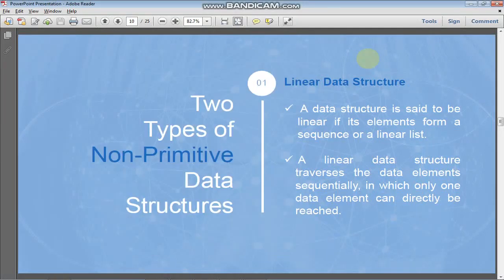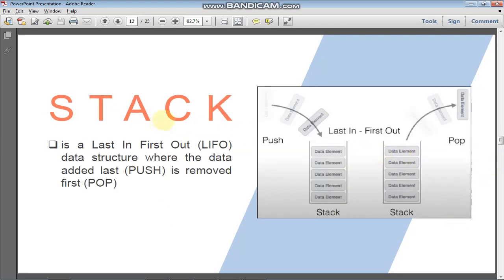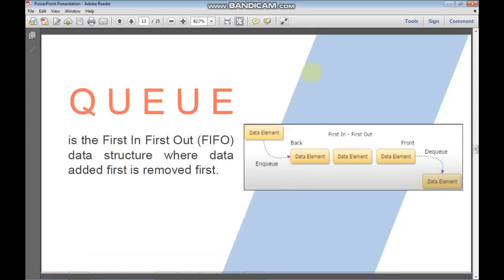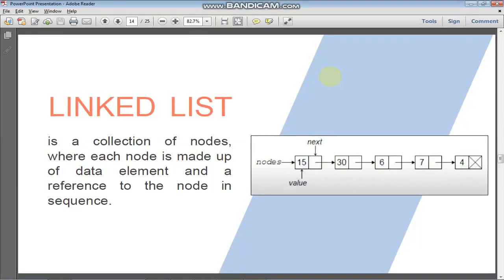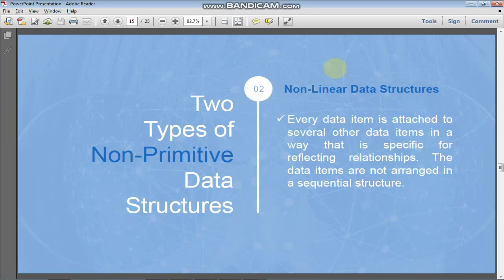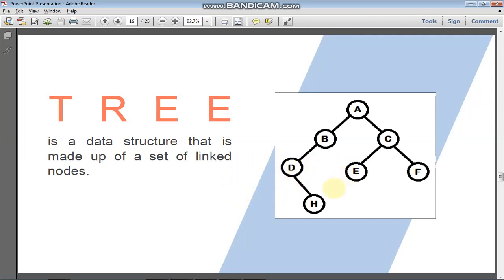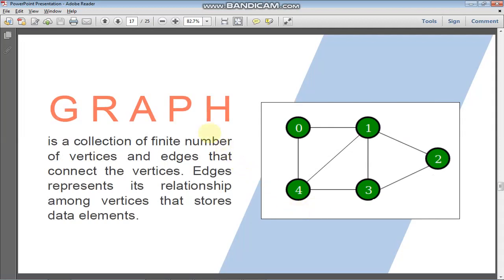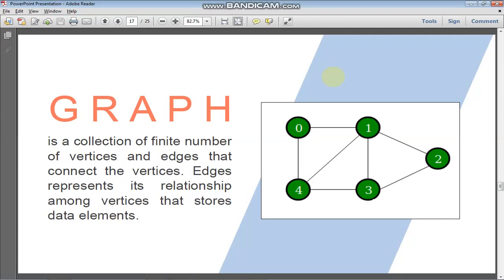2 Types of Non Primitive Data Structures